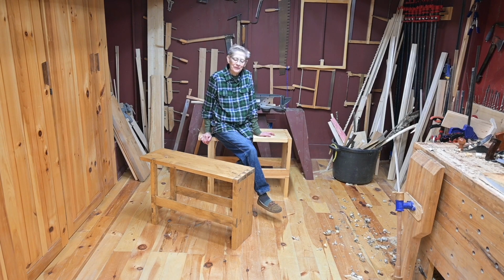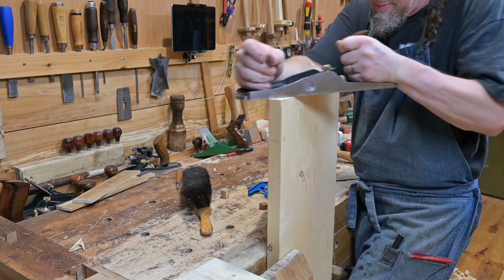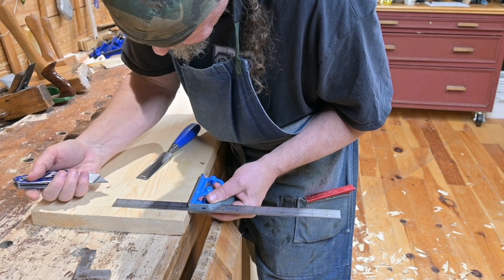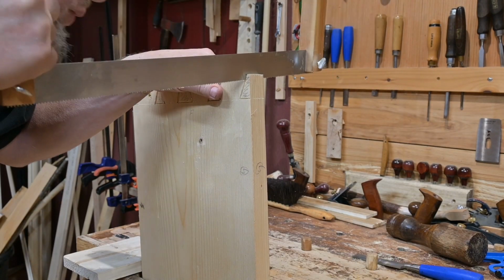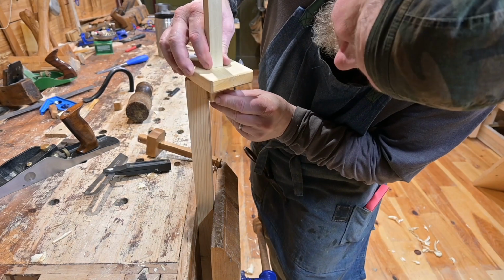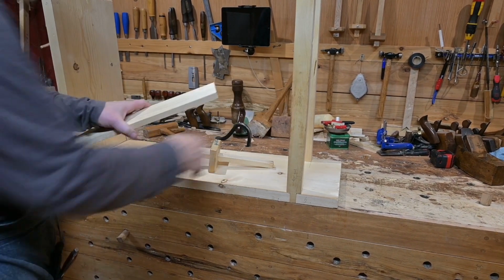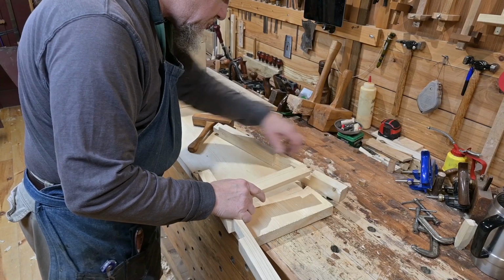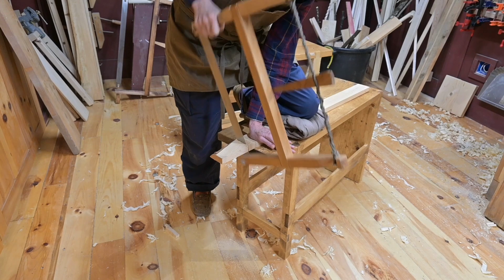Make A Saw Bench Using Only Hand Tools - CORRECTED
In this video we show how to make a simple saw bench using construction grade lumber and only hand tools.

cabinetmaking. cabinetry 18thcentury woodworking

Tom and Sukey run a small furniture building/restoration shop
We specialize in 18th and early 19th century reproductions
Using the same methods and similar tools which would have
been used during those time periods.

We are also busy growing and preserving most of our own food and
Are currently remodeling our home to our late 18th century aesthetic.

Products Used in Video:

Video Equipment:
* Nikon Z30
* Zoom Q2n video Recorder
* Tascam DR-10L
* Microphone-parts.com (microphone diaphragms)
* Benro Tripods

Wood Shop Tools:
Veritas Planes
Highland woodworking:  Saw-blades
Empire Tool:  Levels
Craftsman: Cordless Tools
Marples:  Gouges & Chisels
Narex: Gouges & Chisels
Yarka: Gouges

Thumbnail Artwork:
Created by Sukey Watson
Prints/Cards Etc. available at:

Sukey the Frugal Frau (Sue Ann Watson) and her husband (Thomas Lloyd Thomas)
 are also composers and musicians whose music mainly  reflects the homestead and
 can do lifestyle they lead.  Their band artist name is Tungsten Carbide.

Frugal Frau strives to live like the woman of Proverbs 31: 10-31
10
[a]A wife of noble character who can find?    She is worth far more than rubies.
11
Her husband has full confidence in her    and lacks nothing of value.
12
She brings him good, not harm,    all the days of her life.
13
She selects wool and flax    and works with eager hands.
14
She is like the merchant ships,    bringing her food from afar.
15
She gets up while it is still night;    she provides food for her family    and portions for her female servants.
16
She considers a field and buys it;    out of her earnings she plants a vineyard.
17
She sets about her work vigorously;    her arms are strong for her tasks.
18
She sees that her trading is profitable,    and her lamp does not go out at night.
19
In her hand she holds the distaff    and grasps the spindle with her fingers.
20
She opens her arms to the poor    and extends her hands to the needy.
21
When it snows, she has no fear for her household;    for all of them are clothed in scarlet.
22
She makes coverings for her bed;    she is clothed in fine linen and purple.
23
Her husband is respected at the city gate,    where he takes his seat among the elders of the land.
24
She makes linen garments and sells them,    and supplies the merchants with sashes.
25
She is clothed with strength and dignity;    she can laugh at the days to come.
26
She speaks with wisdom,    and faithful instruction is on her tongue.
27
She watches over the affairs of her household    and does not eat the bread of idleness.
28
Her children arise and call her blessed;    her husband also, and he praises her:
29
“Many women do noble things,    but you surpass them all.”
30
Charm is deceptive, and beauty is fleeting;    but a woman who fears the Lord is to be praised.
31
Honor her for all that her hands have done,    and let her works bring her praise at the city gate.